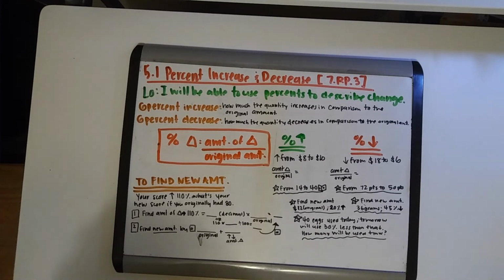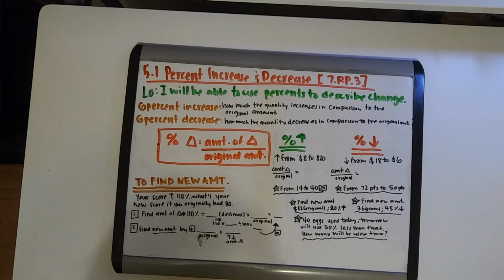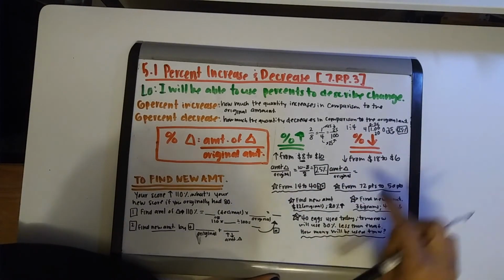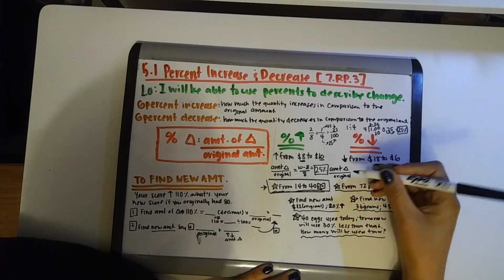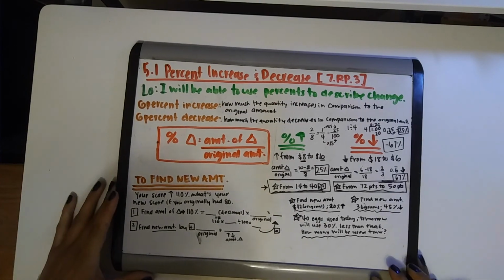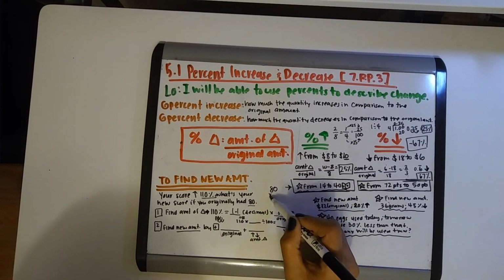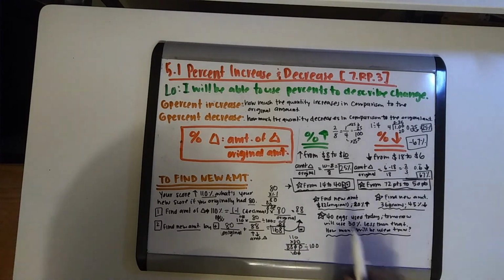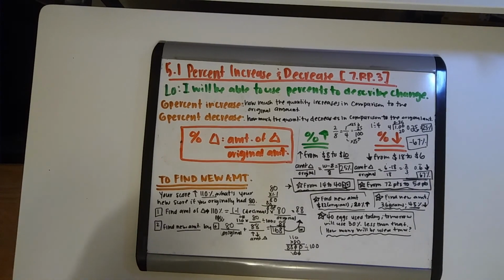5.1: Percent Increase and Decrease [7.RP.3]